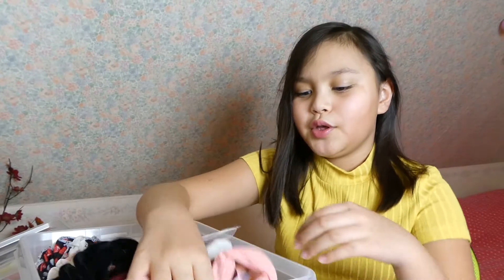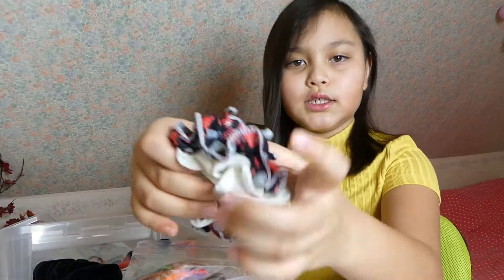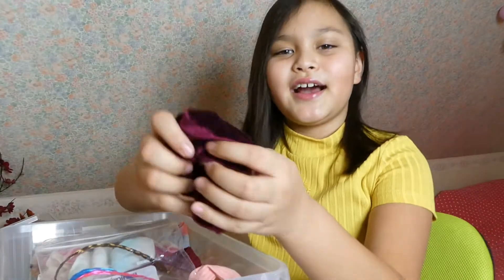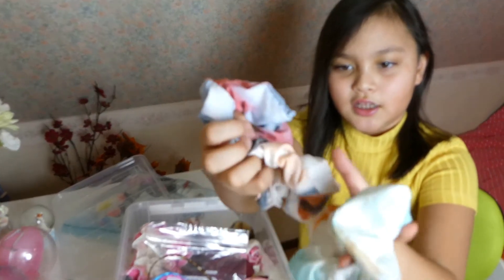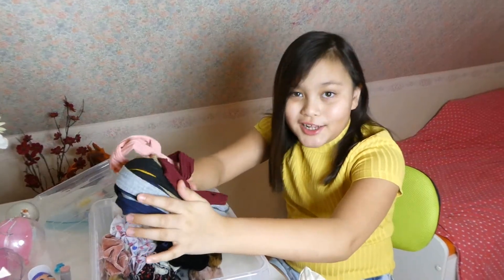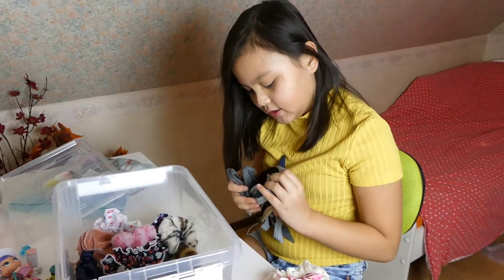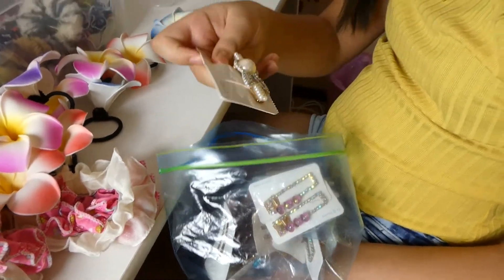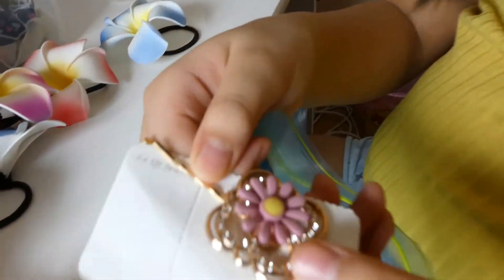HAIR ACCESSORIES HAUL!!!